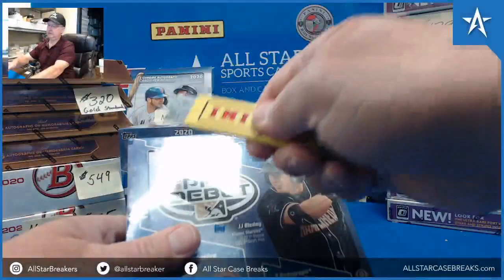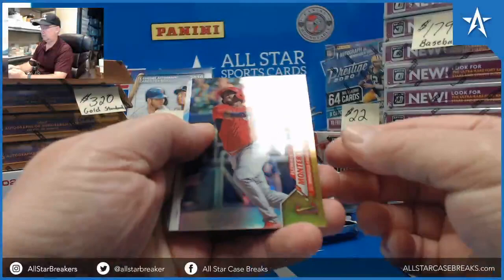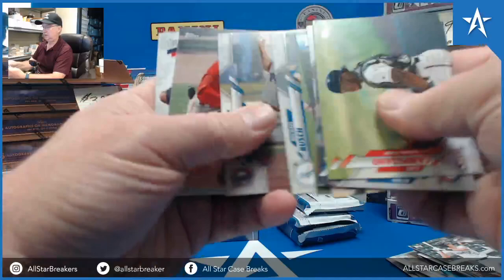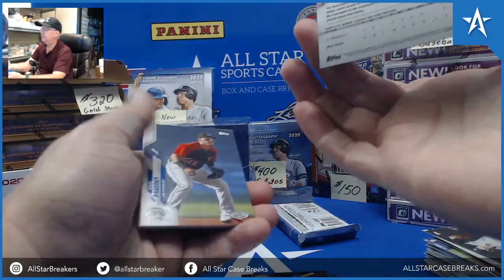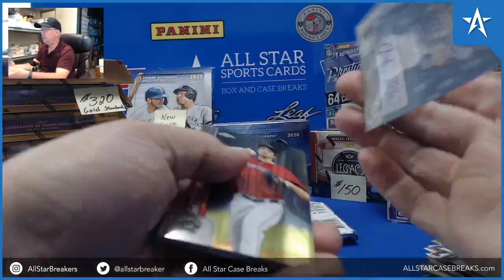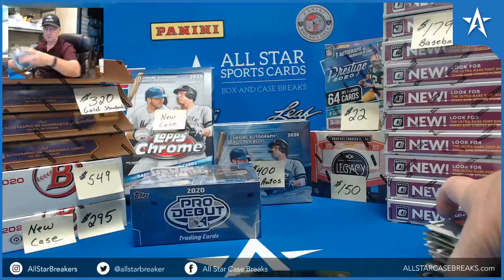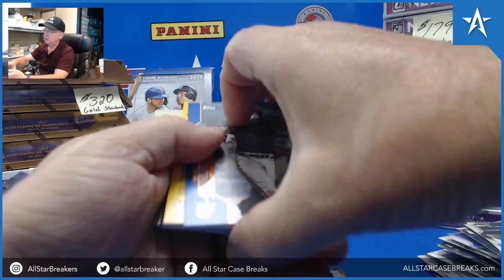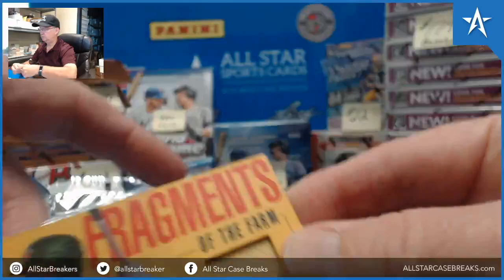Glenallen Hill Jr. Gold Auto & CJ Abrams Gold Refractor - 2020 Topps Pro Debut Jumbo 3 Box Break!